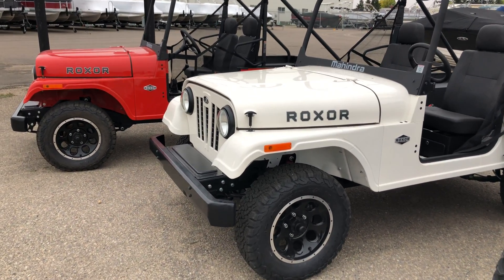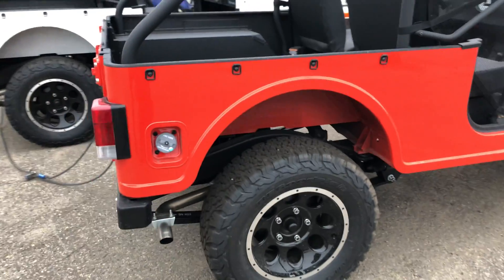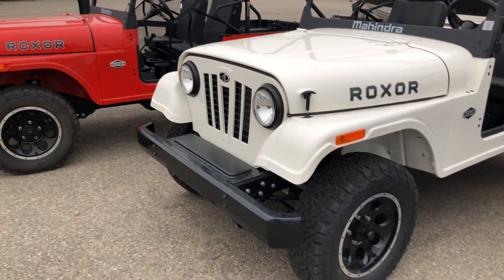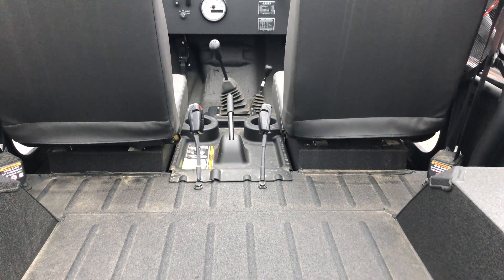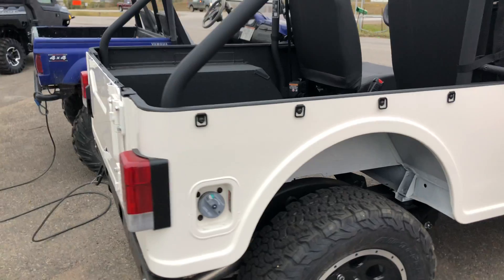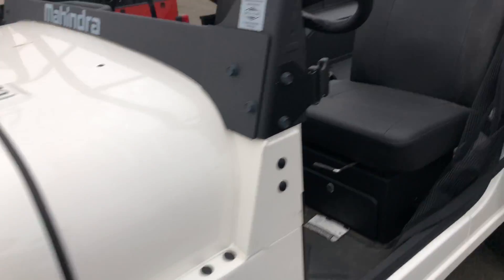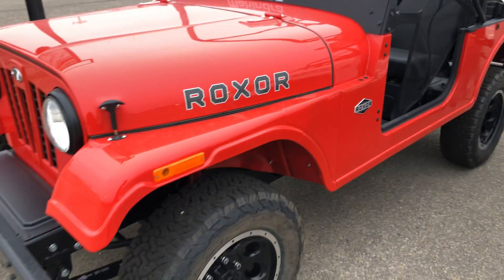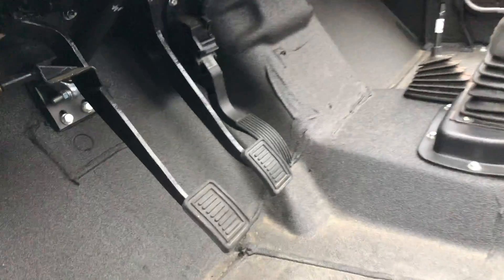Mahindra ROXOR OBD Diagnostic Connector Location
The Mahindra ROXOR uses a marine OBD interface. You will need an adapter cable within you can search for on the internet in order to access diagnostic information on your ROXOR. The adapter cable will interface with a normal OBD dongle/connector and will plug into the Roxor’s diagnostic port.